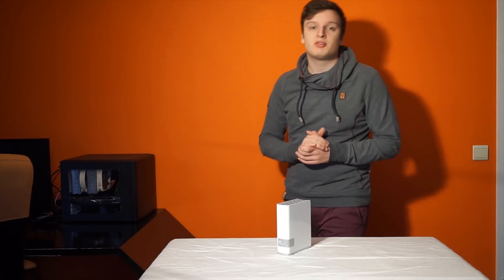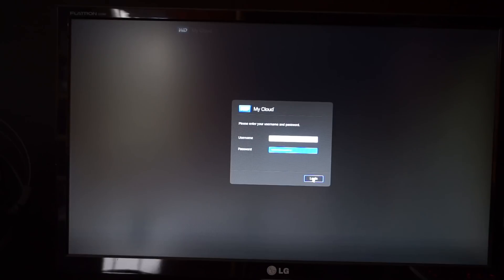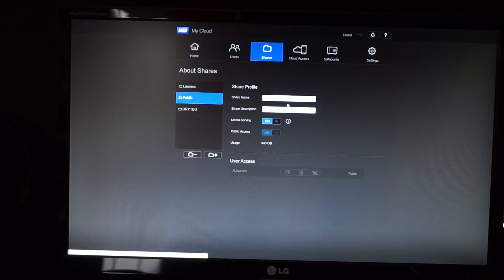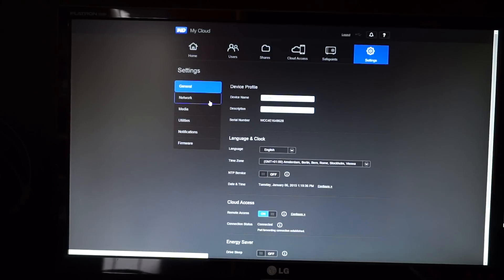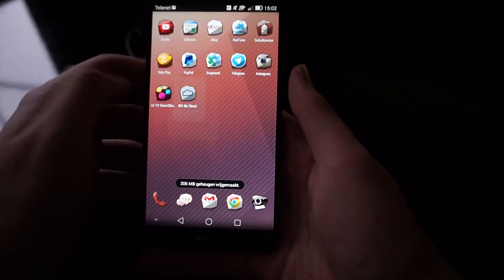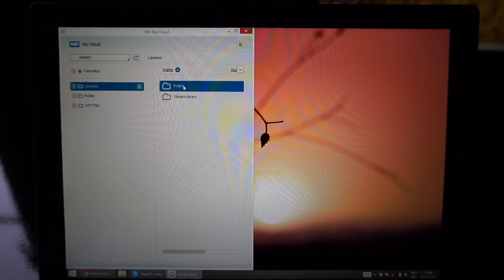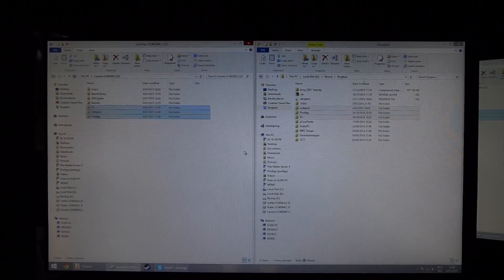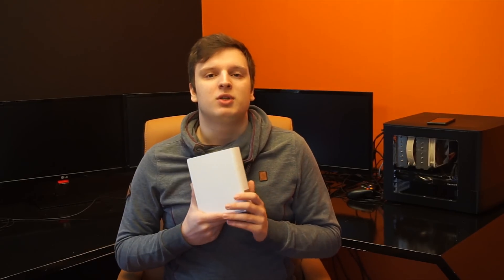WD MyCloud Review 4TB + WD Apps review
With everything getting hacked nowadays, it may be a good idea to merge your NAS with your Cloud. Let's see if the Western Digital MyCloud can live up to what it promises.
Note: This is the 4TB model, more TB means more platter which means more faster, the lower capacity models may be slower.